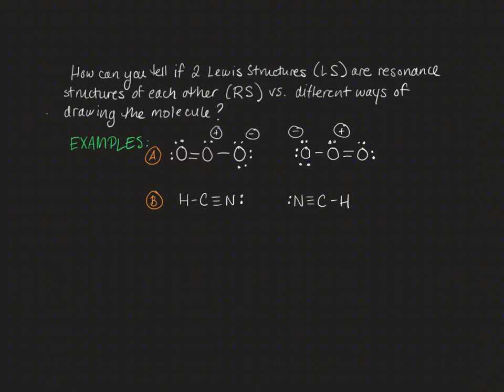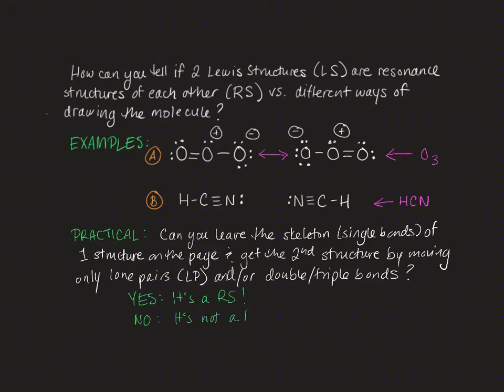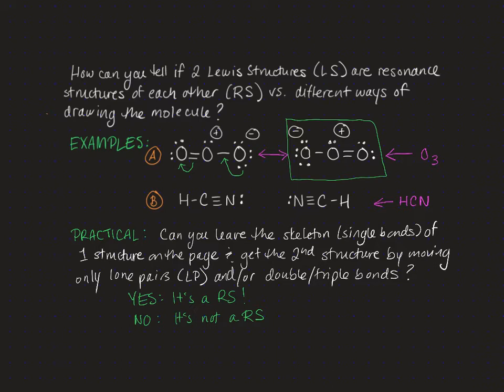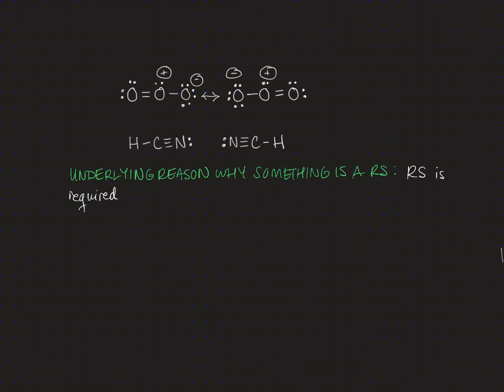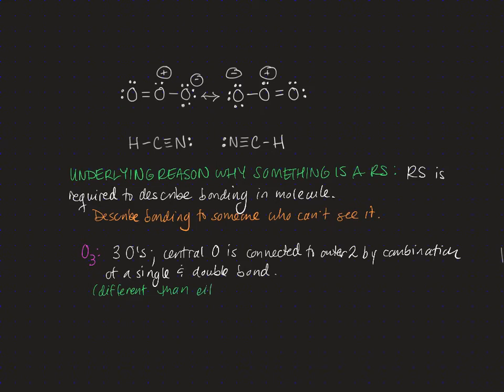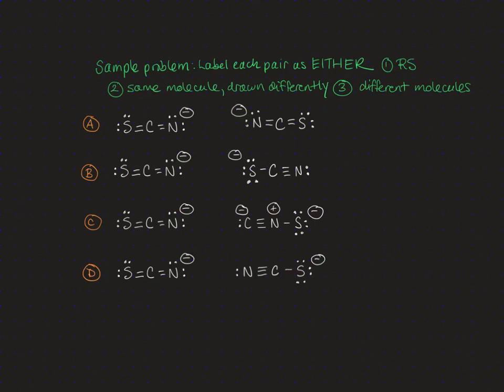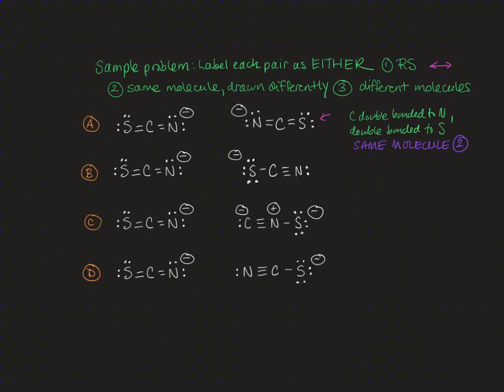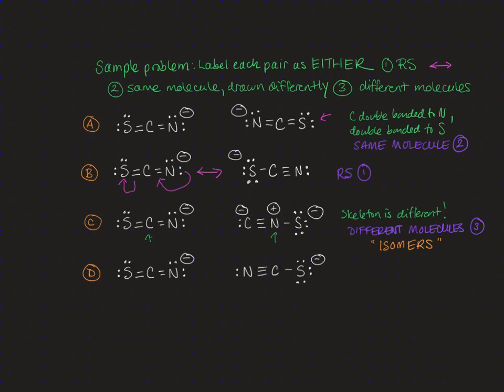How to tell if something is a resonance structure